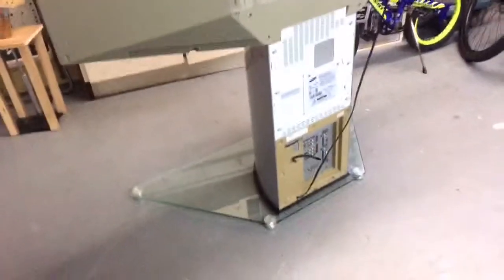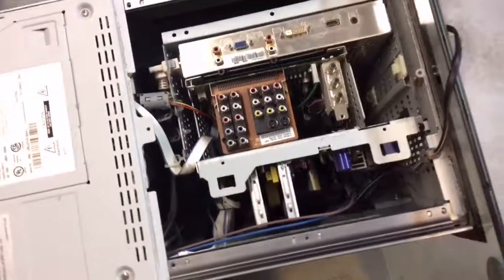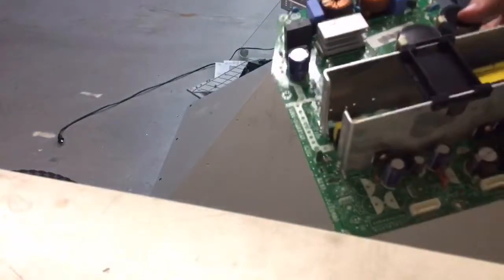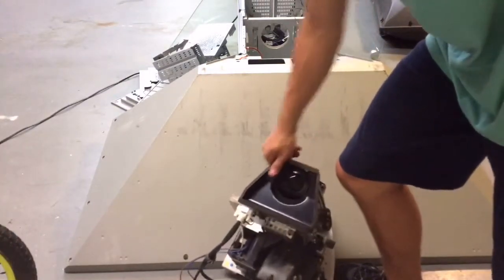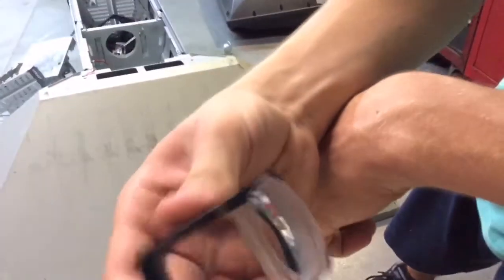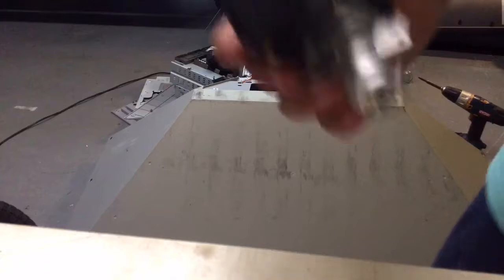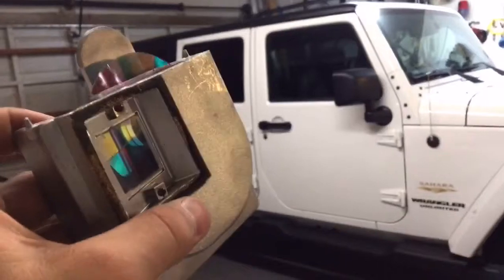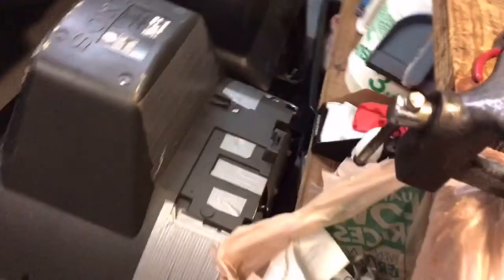Taking apart a projector tv. +usage of new editing system.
Hope you like the input text. It's my first time using it so it might not be the best but I promise I'll get better at it.